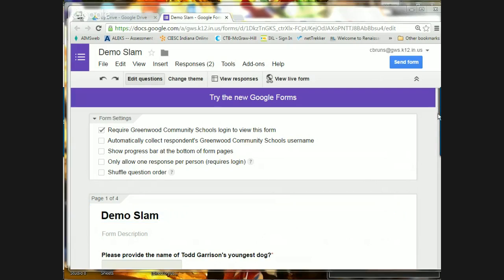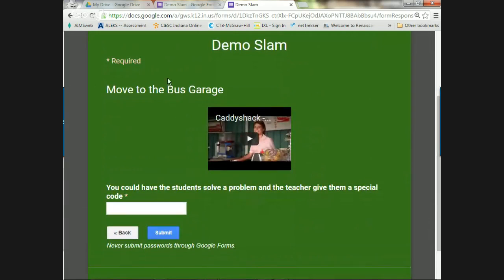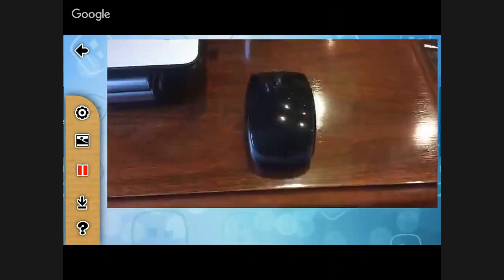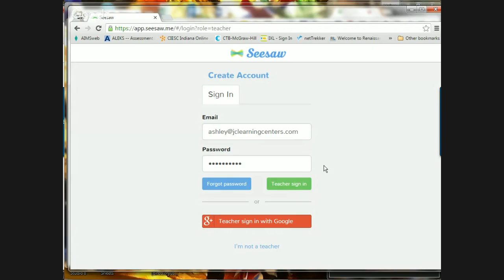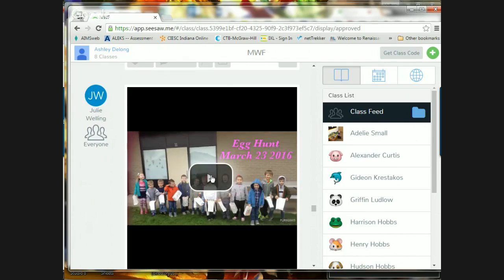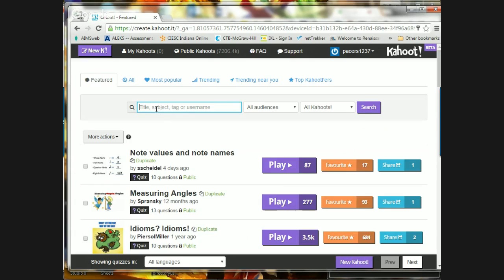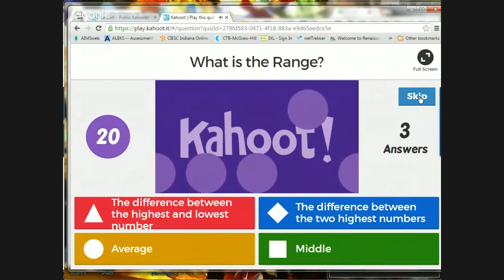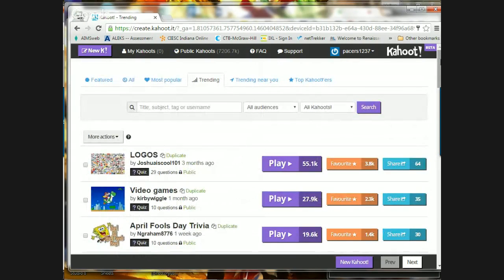Technology Demo Slam 04.11.16 - 3:15pm